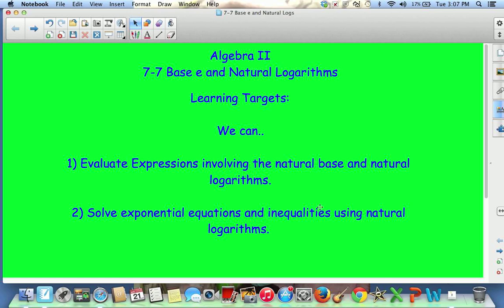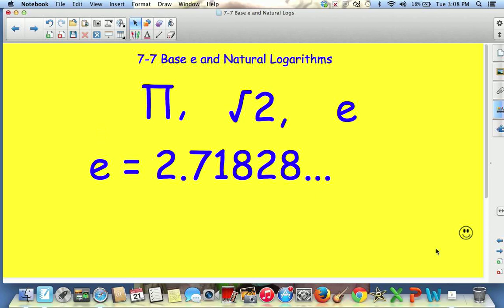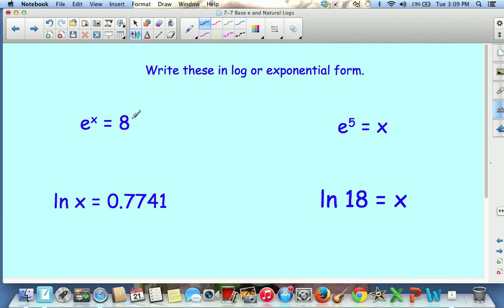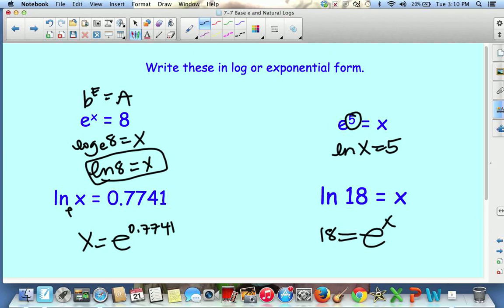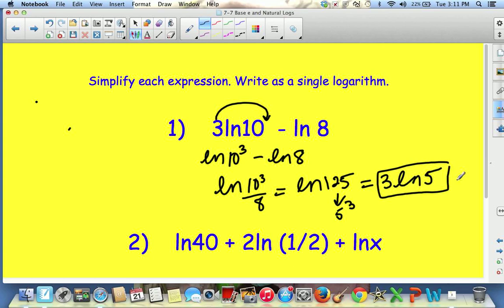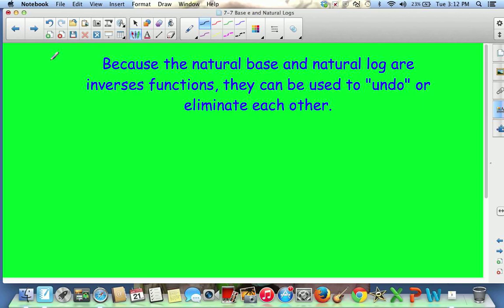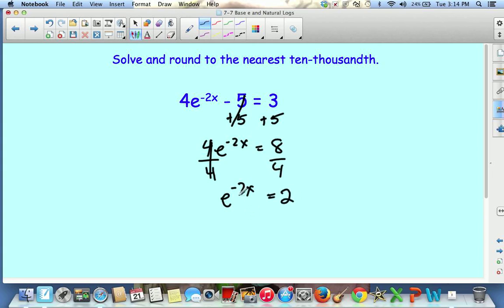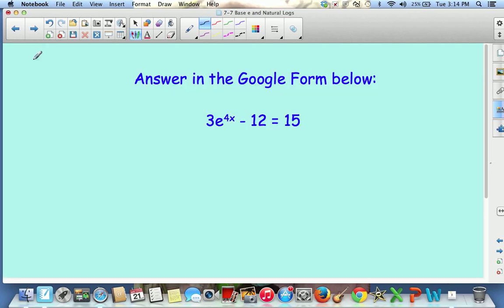7 7 Natural Logs and "e"